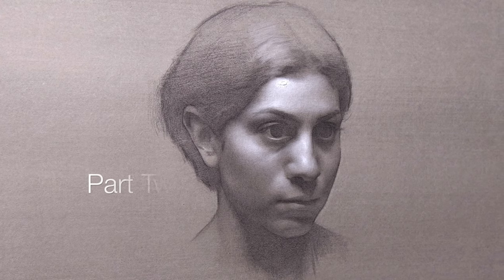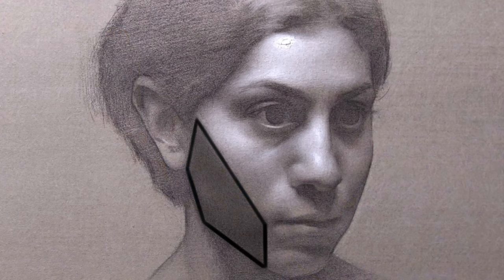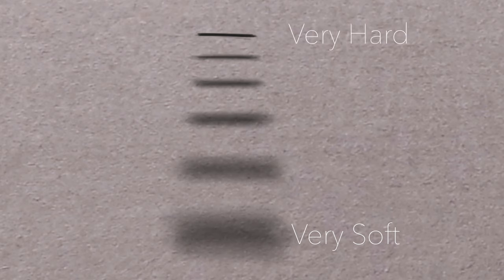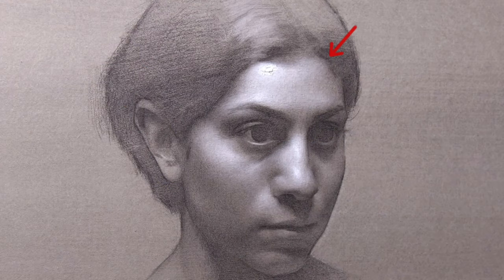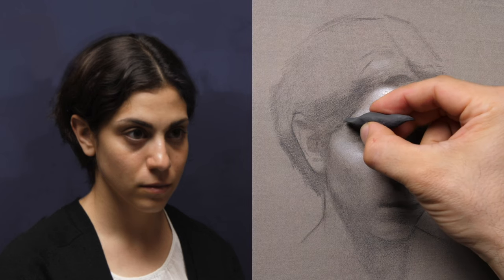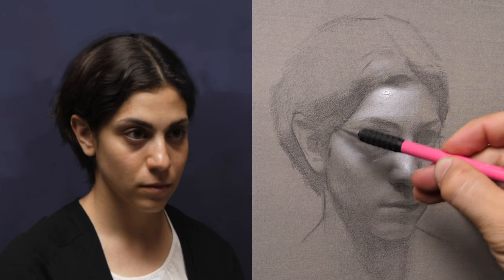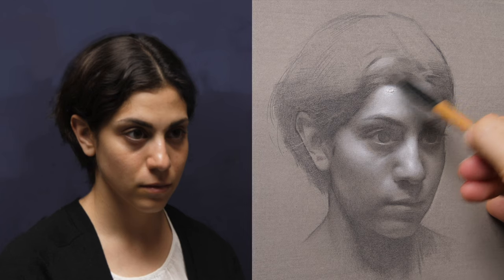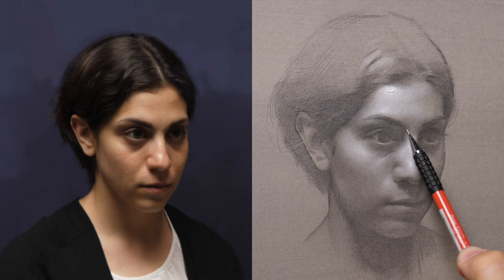Portrait Drawing: Sasha, Part 2